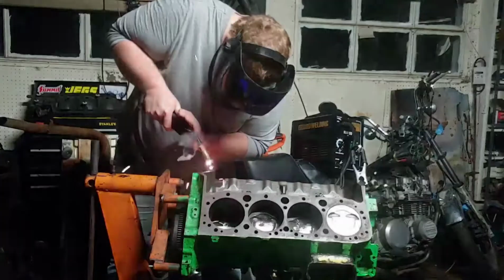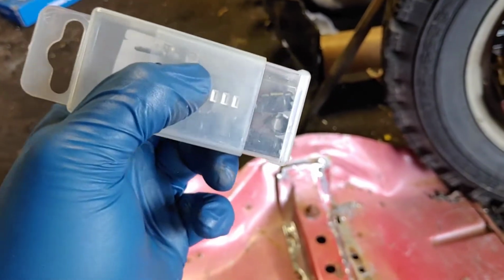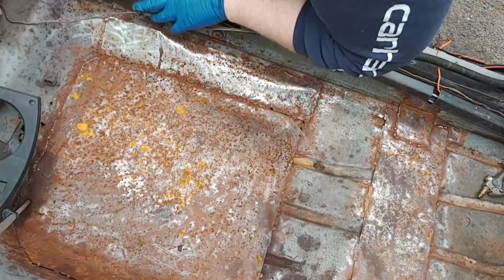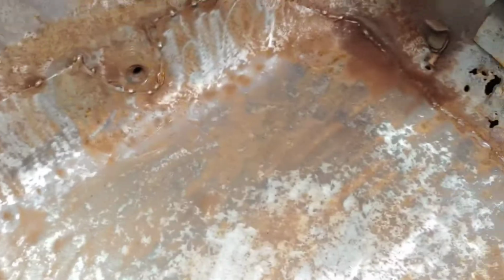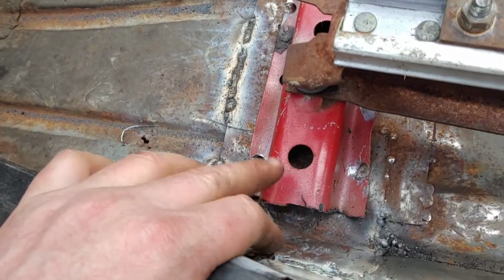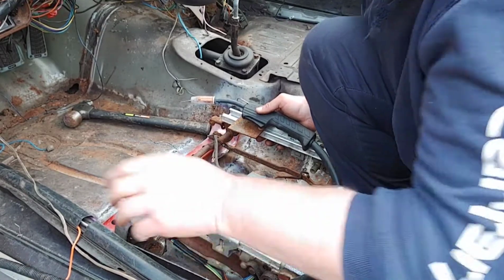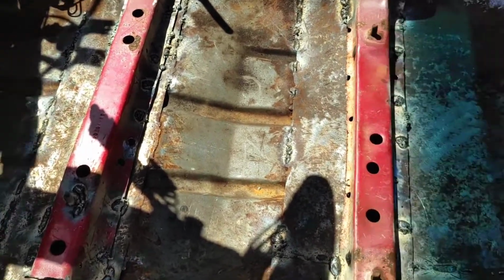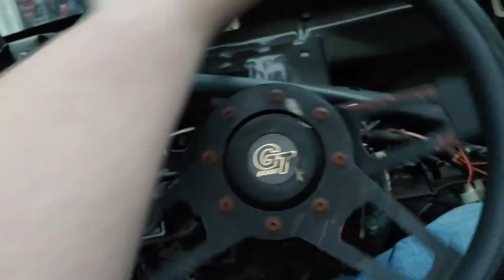Floor and Seat Bracket repair on the Third Gen Camaro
Well its time to start welding up some stuff in the old junkmaro. Ill be showing you how i fix some things with my floor and also welding in a new seat bracket.